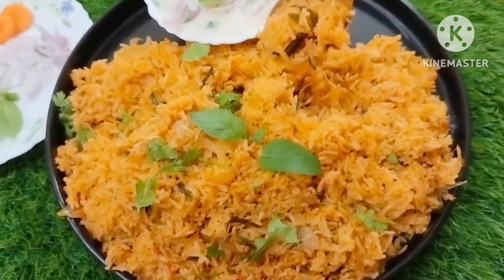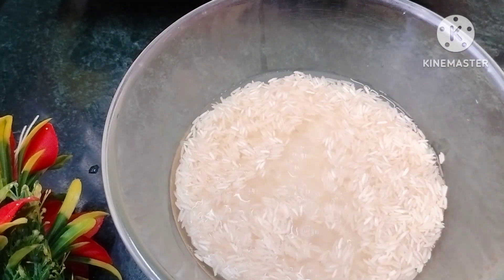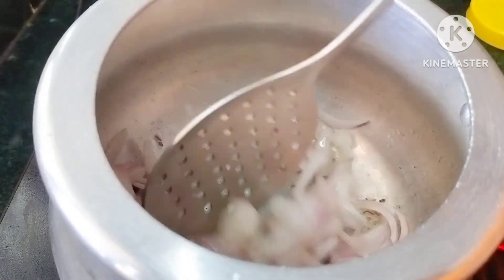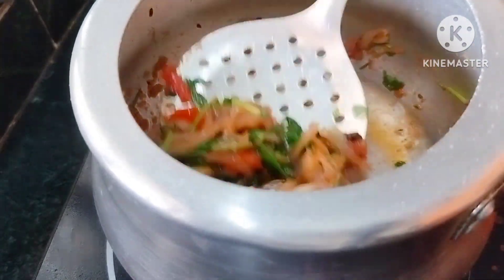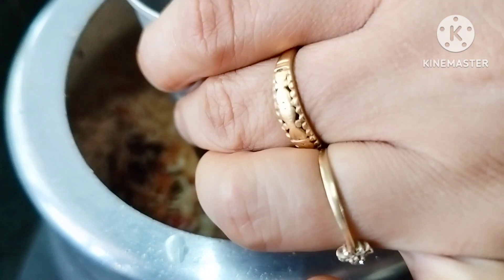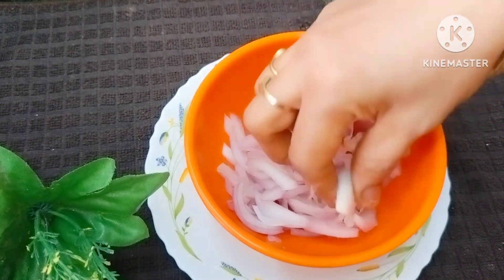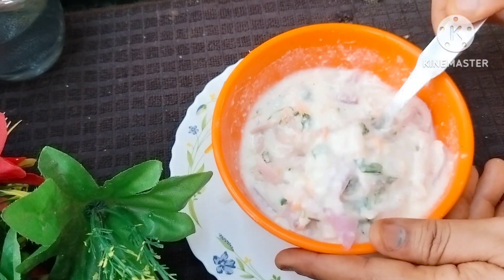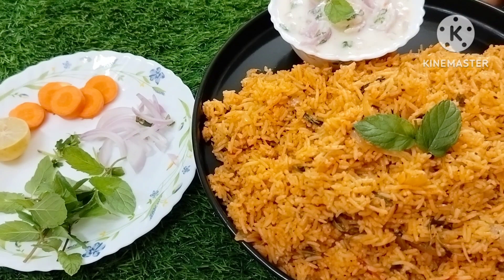How to make Plain Biryani Recipe in Telugu సాదా బిర్యానీ రిసిపి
"How to Make Plain Biryani Recipe"

Are you craving a delicious and straightforward Biryani recipe? Look no further! In this video, we will guide you through the process of making a flavorful plain Biryani dish that is sure to impress your taste buds. Biryani is a popular Indian rice dish, and with our step-by-step instructions, you'll master the art of cooking it in no time!

In this Biryani recipe , we will start by explaining the essential ingredients you need to gather. We will then walk you through the preparation process and provide handy tips for achieving the perfect Biryani flavor. From properly washing and soaking the rice to sautéing the spices and cooking the rice and meat together, we'll cover it all.

If you're ready to embark on a Biryani-making journey, watch this comprehensive tutorial and unlock the secrets to crafting a delicious plain Biryani that will delight your senses. Gather your ingredients and let's get started!